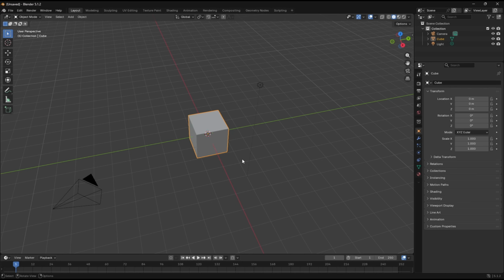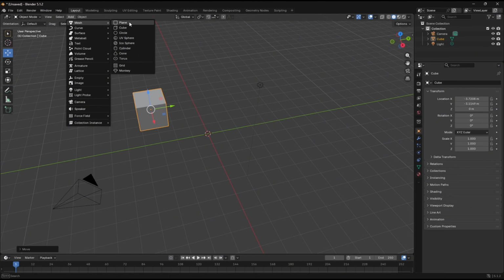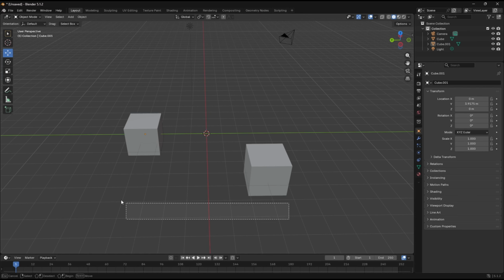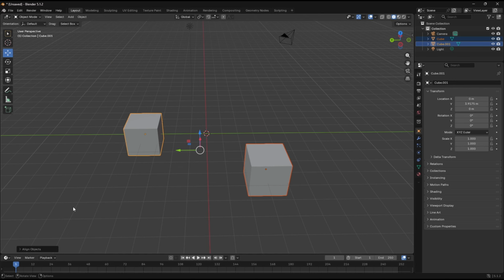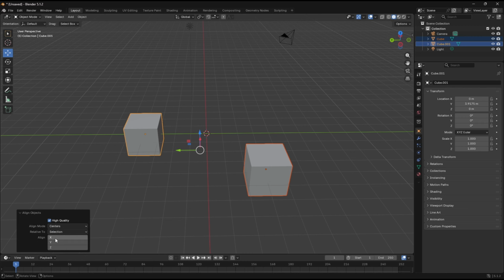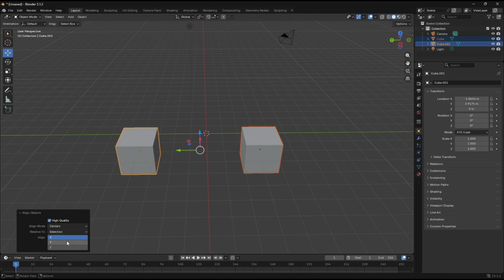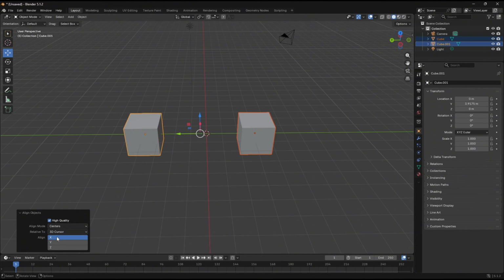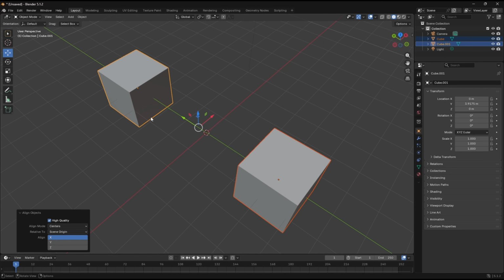Blender 5.1 How To Align Two Objects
Learn how to align two objects in Blender 5.1 with this quick and easy tutorial. Discover the best methods for positioning objects accurately, improving your workflow, and creating precise 3D models. Whether you're a beginner or an experienced Blender user, this guide will help you align objects efficiently using Blender’s built-in tools and features.